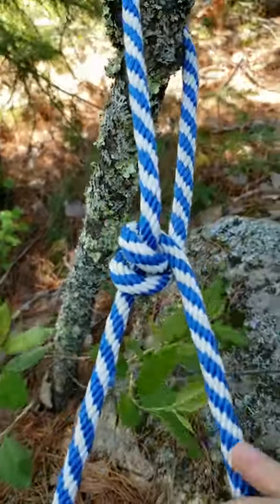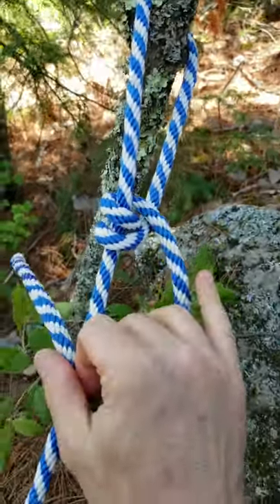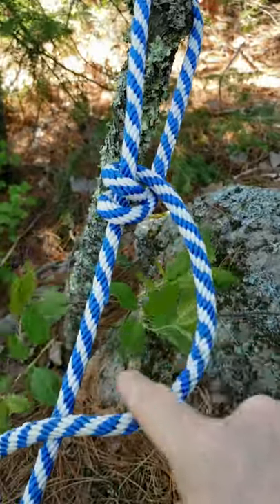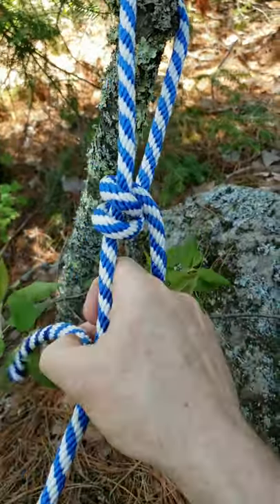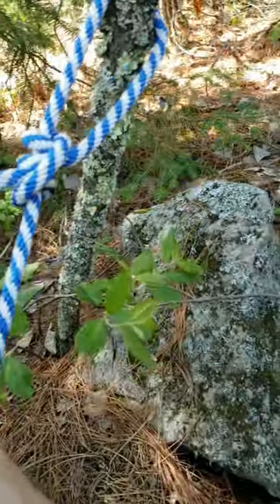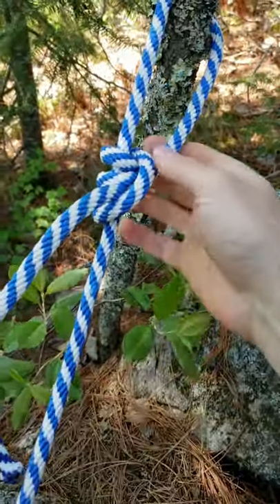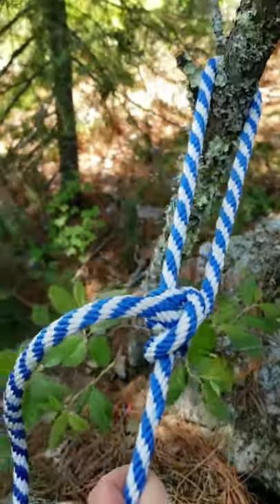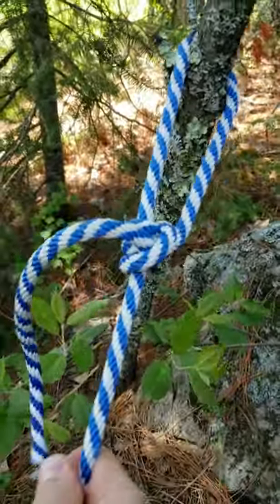Taut Line Hitch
Great camping knot.

Filmed with a GoPro Hero 7 Black (available here):

I post on Sundays and Thursdays at 11AM US central time.